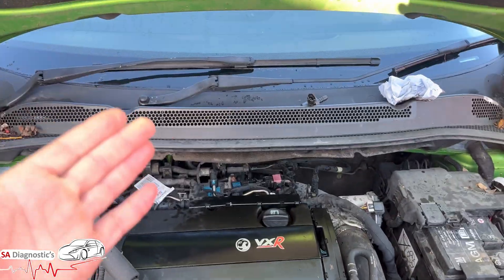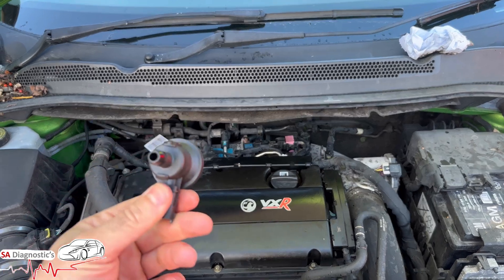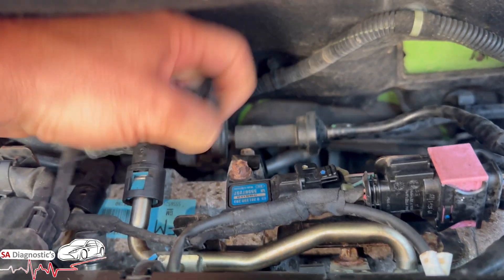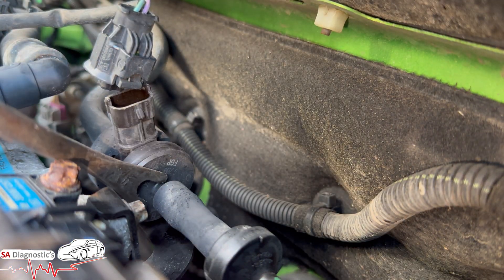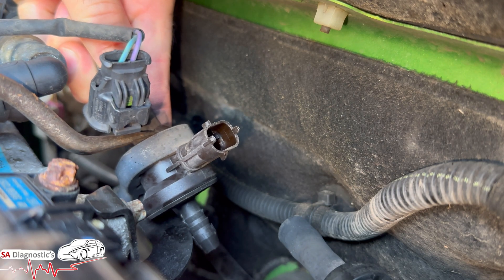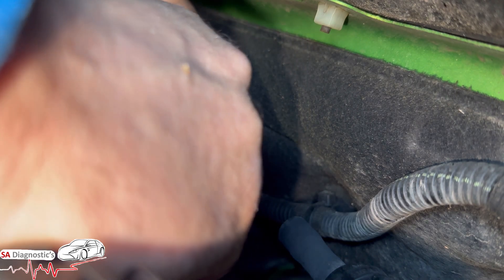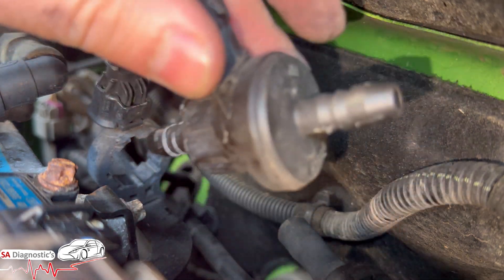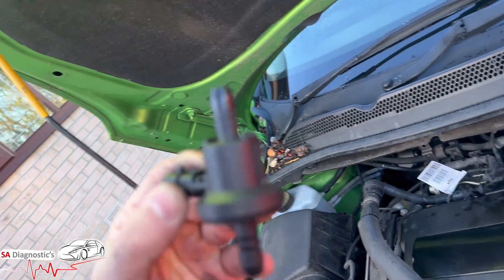Vauxhall P0171 1.0 1.2 1.4 1.6 1.8 2.0 Petrol Vacuum Purge Valve Sensor How to Change it DIY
Vauxhall P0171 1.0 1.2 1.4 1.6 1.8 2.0 Petrol Vacuum Purge Valve Sensor How to Change it